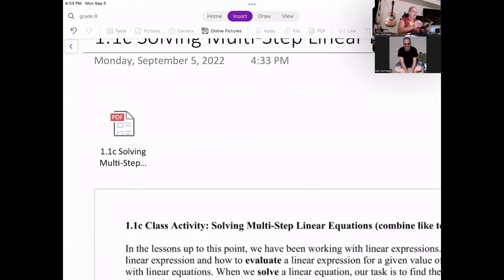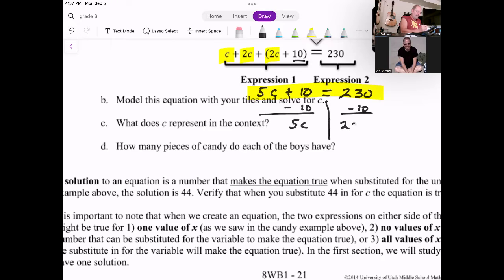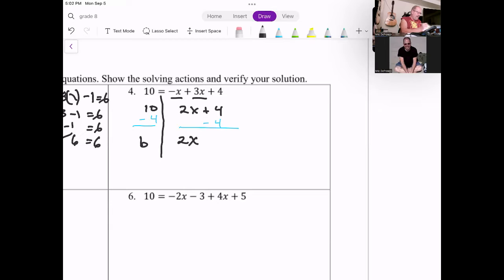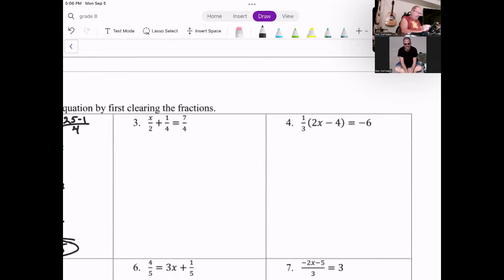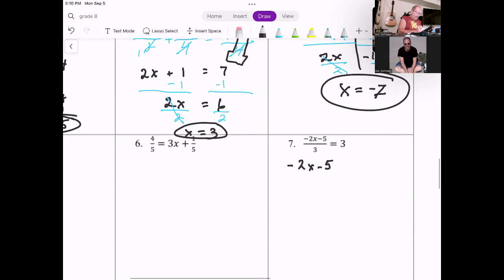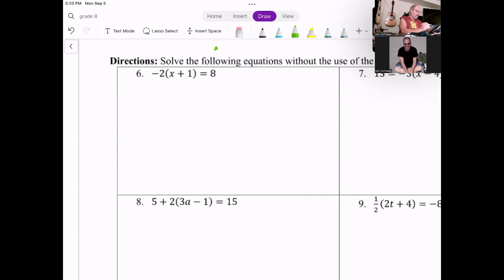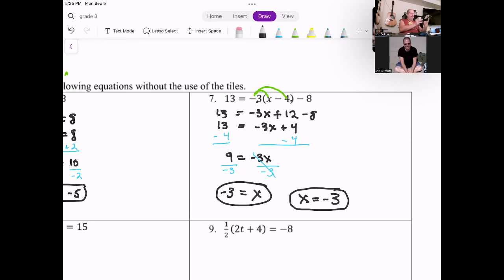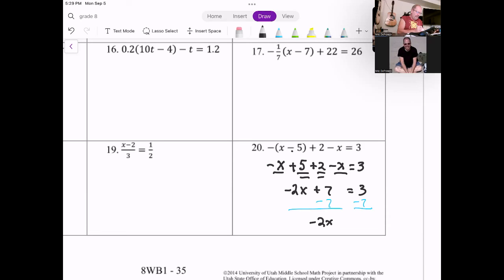Solving Equations: Intro to inverse Operations to Solve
8th grade solving multistep equations part one,